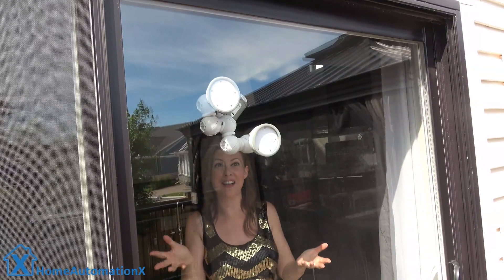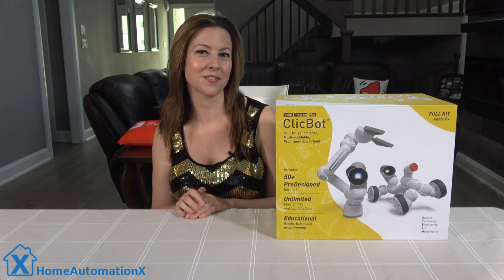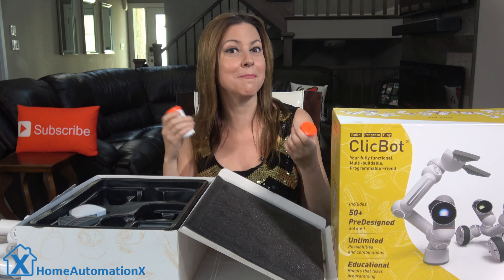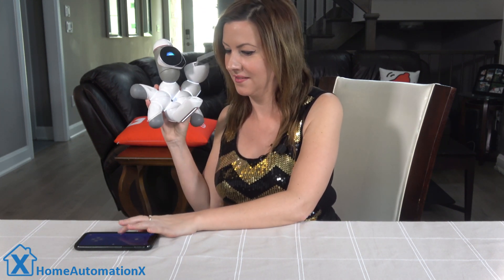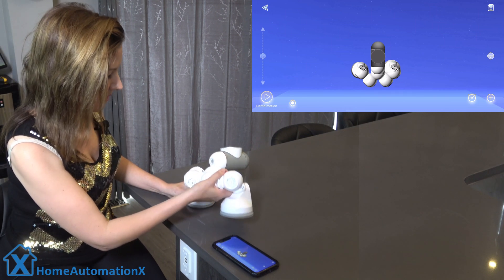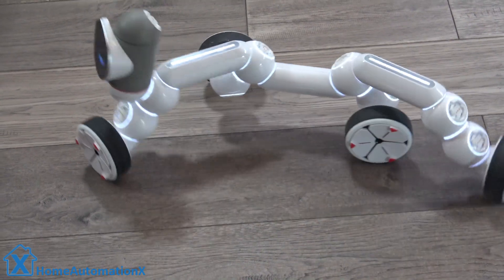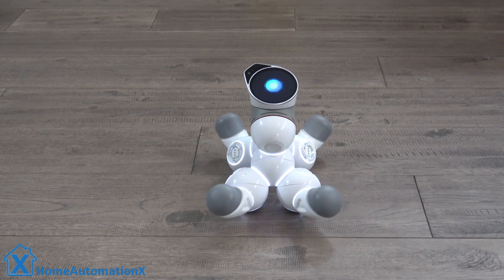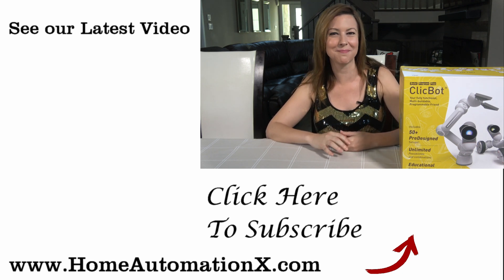ClicBot Robot Review How to Program your Robot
We review the ClicBot Robot and program its motion in Blockly to climb a window. This is the new ClicBot 1000 Robots in One from Keyi and it is a lot of fun.

Code: CLICBOTHAX

Code: CLICBOT25

Smart Home Tech (CAN)
Smart Home Tech (UK)